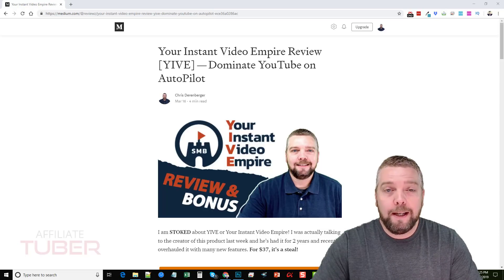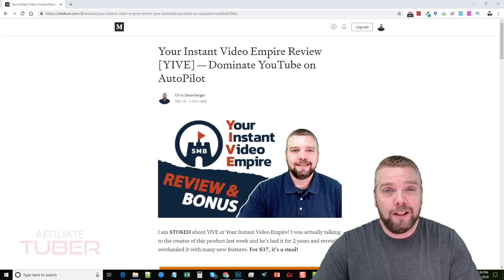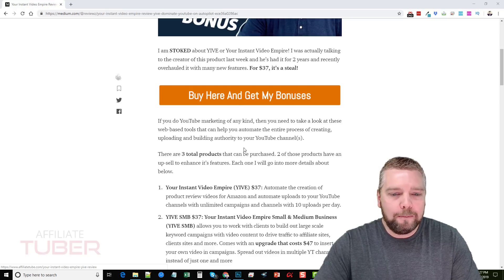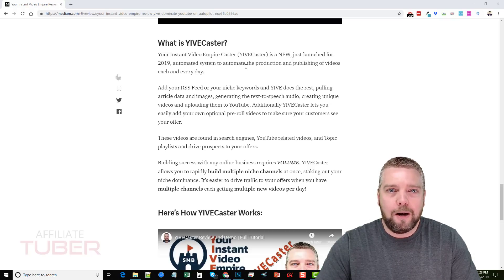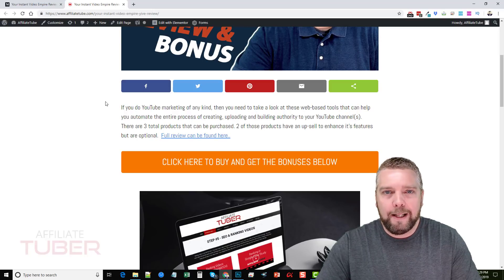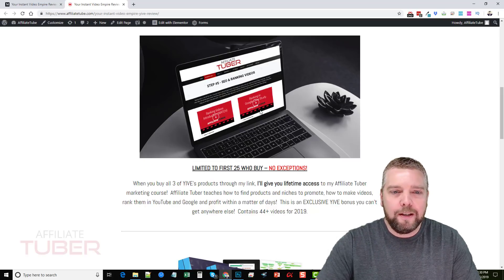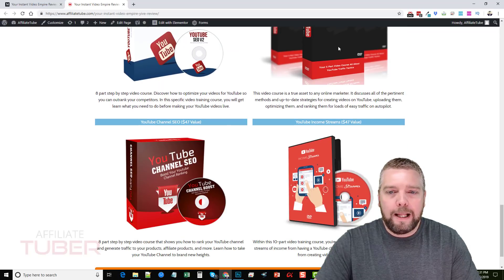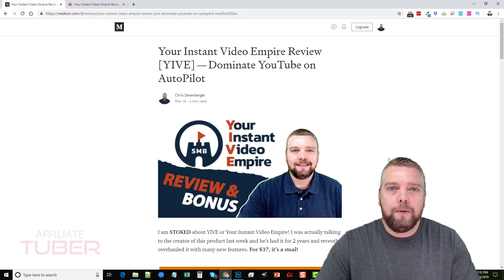YIVE Review, Demos & Bonus 🔥 Your Instant Video Empire 🔥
YIVE review: [2020 UPDATE] - Learn more about Your Instant Video Empire (YIVE), watch demos of it in action and grab my bonuses!

Your Instant Video Empire (YIVE) is an automated system to produce mass videos on autopilot. You can get up to 3 different apps that give you the power to create and publish automated streams of income.

If you do YouTube marketing of any kind, then you need to take a look at these web-based tools that can help you automate the entire process of creating, uploading and building authority to your YouTube channel(s). There are 3 total products that can be purchased.

Your Instant Video Empire (YIVE) $37: Automate the creation of product review videos for Amazon and automate uploads to your YouTube channels with unlimited campaigns and channels with 10 uploads per day.

YIVE SMB $37: Your Instant Video Empire Small & Medium Business (YIVE SMB) allows you to work with clients to build out large scale keyword campaigns with video content to drive traffic to affiliate sites, clients sites and more. Comes with an upgrade that costs $47 to insert your own video in campaigns. Spread out videos in multiple YT channels instead of just one and more

YIVECaster $37: This product is INSANE! YIVECaster uses RSS feeds to automatically create videos and publish on your account without any further interaction on your part. This over time builds HUGE authority to your channels.